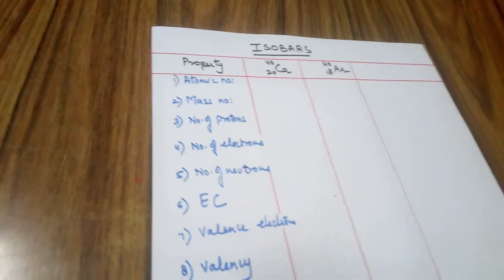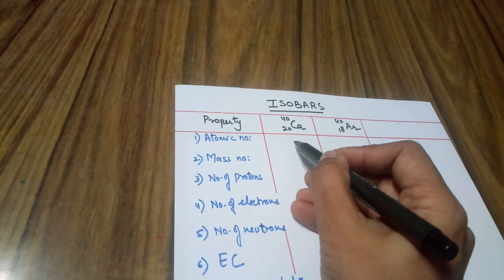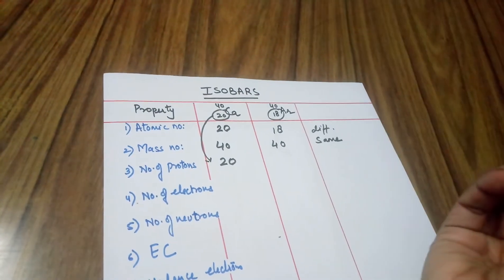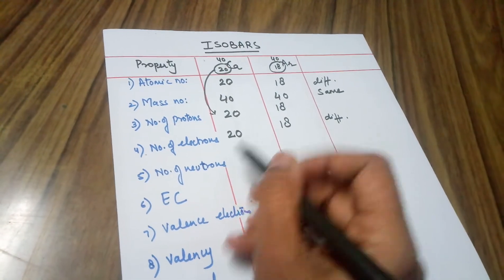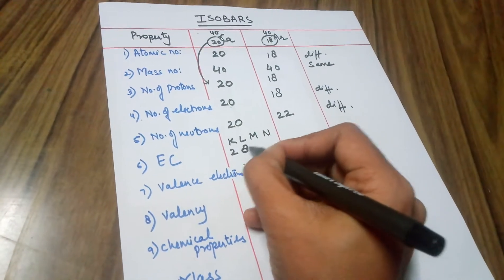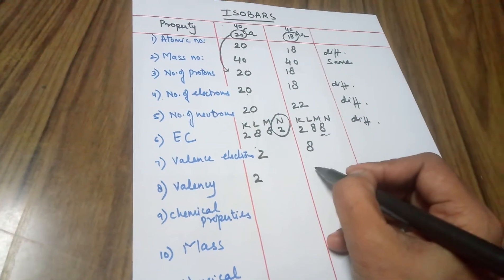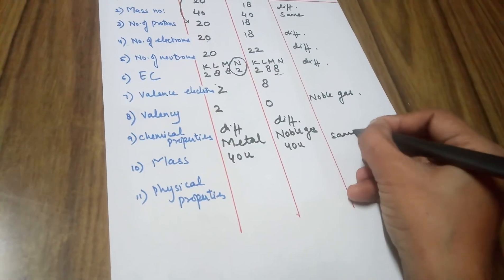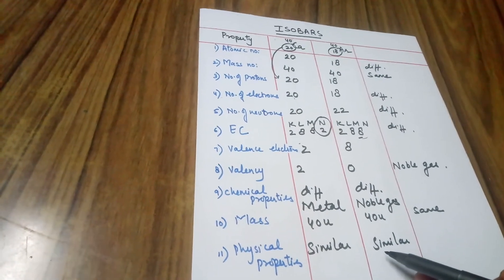ISOBARS concept with example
atoms and molecules#Class 9 and 10#